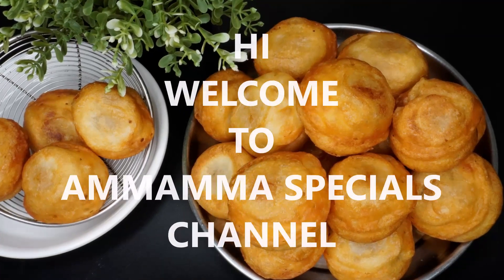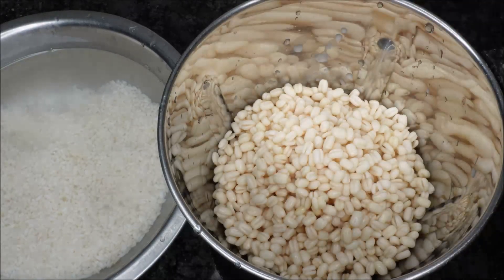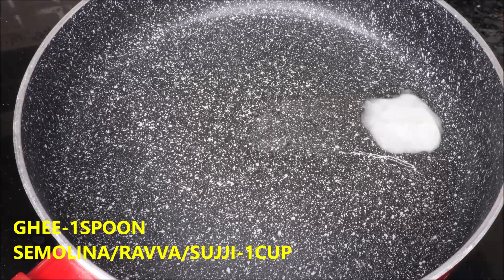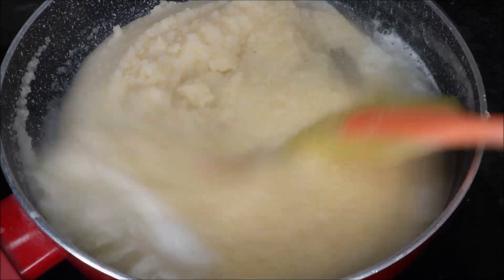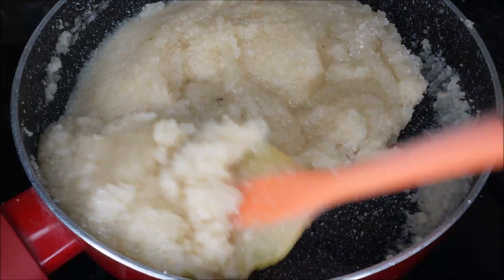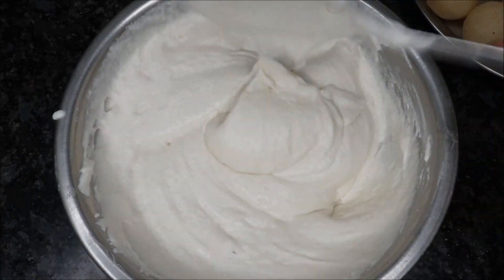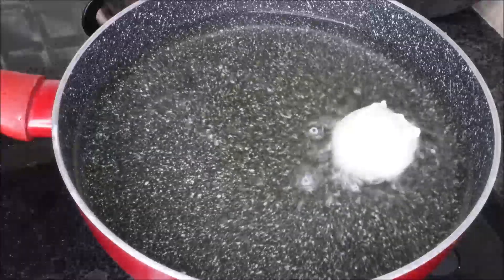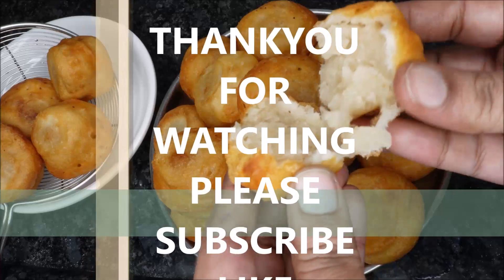ఏ పండకైనా ఈజీ గా త్వరగా చేసుకునేలా పక్క కొలతలతో పర్ఫెక్ట్ గా ప్రసాదం బూరెలు ఇలా ట్రై చేయండిBURELU...